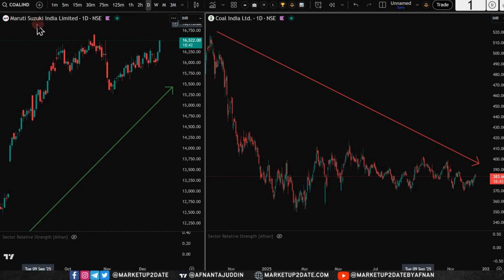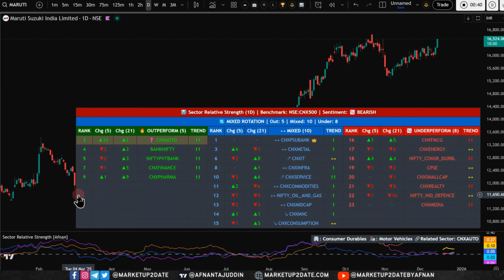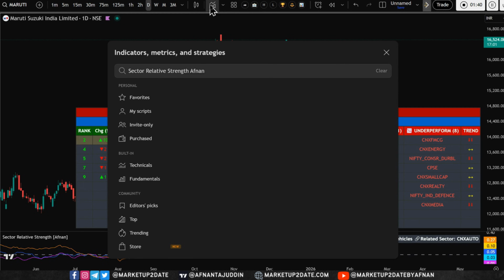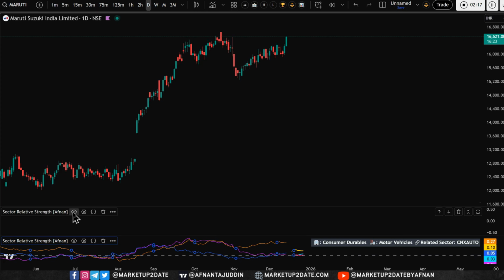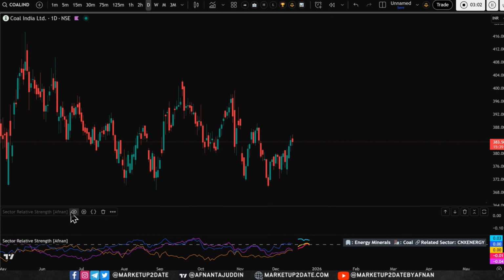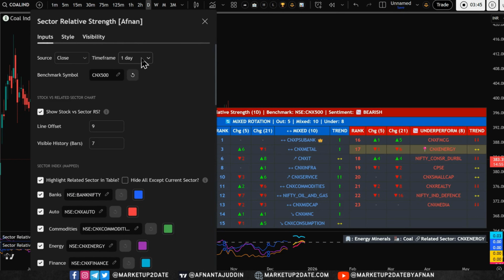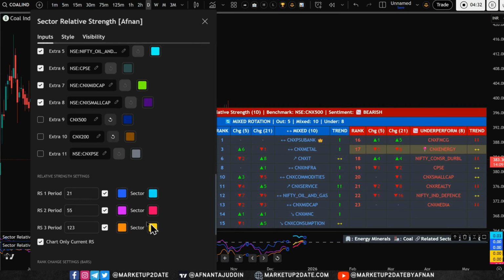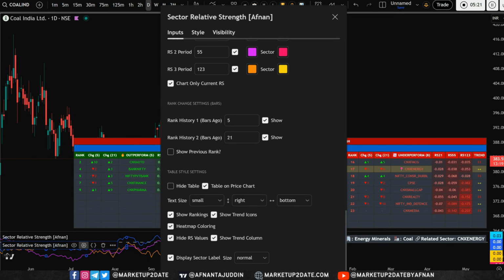Why Your Trades Keep Failing (It’s Not Your Strategy)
*Most traders don’t lose because of bad entries — they lose because they pick the right stock in the wrong sector.*
Institutional money moves *sector by sector*, and these rotations create explosive rallies in some stocks while completely killing momentum in others. Pure price action cannot reveal this shift — but sector strength can.

This is exactly why the *Sector Relative Strength [Afnan]* indicator was created. It gives you *real-time sector rotation* directly on TradingView, so you instantly know where money is flowing and which sectors to avoid.

In this video, I’ll show you *exactly* how to identify strong sectors, avoid weak ones, and align every trade with institutional flow — using this powerful free indicator by *MarketUp2Date.com*.

This tool tracks 26 sector indices, calculates multi-timeframe relative strength (RS21, RS55, RS123), automatically maps your stock to the correct sector, and shows sentiment, trend, heatmaps, and rank changes in a single clean dashboard.

Whether you trade *Demand & Supply Zones, Breakouts, Swing Trading, Intraday, or Position Trading*, sector alignment massively increases your accuracy.

• Why the same market produces strong stocks and “dead” stocks
• Why Maruti outperformed while Coal India struggled
• How sector rotation reveals where institutions are buying
• How to use RS21, RS55, RS123 to detect strong vs weak trends
• How to instantly avoid trap stocks
• The 2-layer TradingView setup for clean charting + scanning
• How the indicator auto-detects your stock’s sector
• How to customize it for global markets (US, UK, EU, etc.)
• How to read sentiment, trend strength, heatmaps, and rank changes

📌 *Get the Indicator on TradingView:*
*Sector Relative Strength [Afnan]*
(Just search the name in TradingView Indicators → click the star → add it twice for the best setup)

🔧 *Why This Indicator Is Unique:*
• Tracks *26 real sectors* instantly
• Multi-timeframe RS calculations
• Auto industry → sector mapping
• Full ranking engine (Outperform / Mixed / Underperform)
• Trend classification using 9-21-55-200 EMA alignment
• Heatmap visualization
• Market sentiment model
• Works in India and globally — fully customizable benchmark

No other free TradingView indicator offers this level of sector intelligence.

⏱️ *Timestamps:*
00:00 – The secret behind stock movement
00:23 – Why ignoring sectors kills accuracy
01:10 – Introducing Sector Relative Strength [Afnan]
01:45 – How to add the indicator
02:22 – Case Study: Maruti (Strong Sector Example)
02:48 – Case Study: Coal India (Weak Sector Example)
03:52 – Customize settings and timeframes
04:25 – Final thoughts: Align with the flow